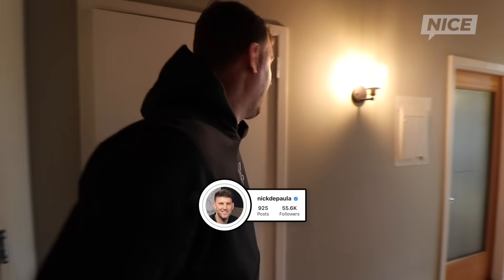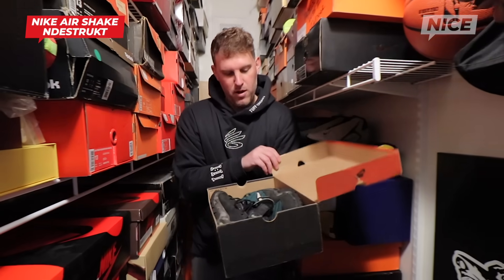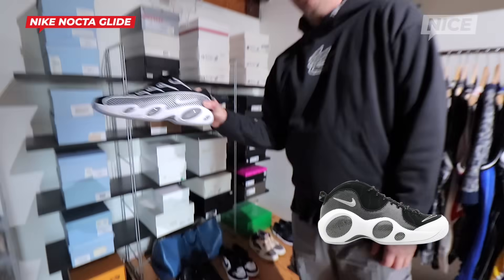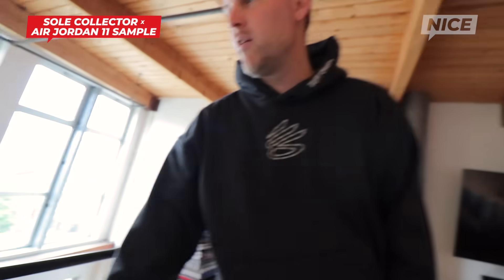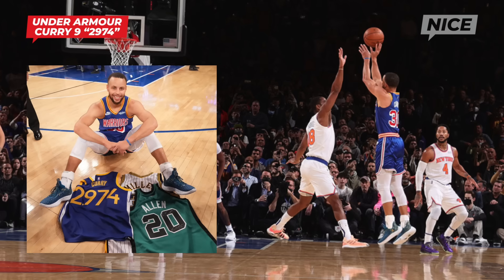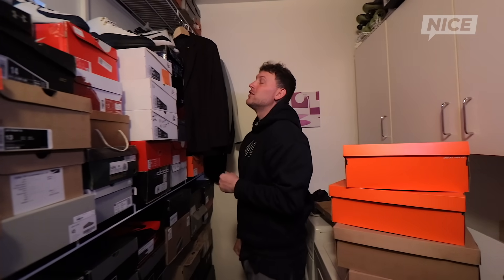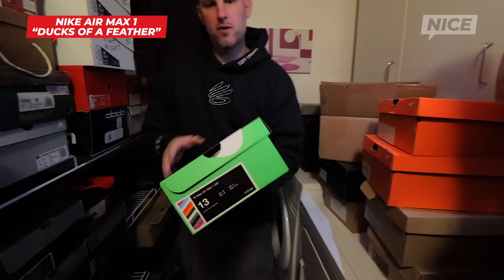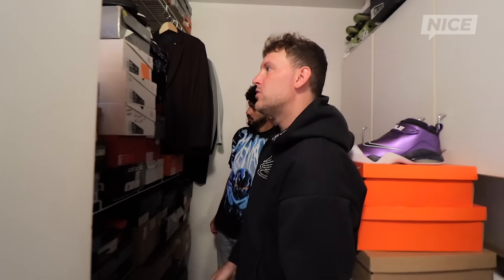Nick DePaula Shows Us the RAREST Basketball Sneakers Ever | Sneak Peek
Nick knows game 🔥

"Sneak Peek" host Dez Moore traveled to Oregon to visit Nick DePaula, a footwear industry expert with over 15 years in the game. Since becoming a size 13 in the 7th GRADE(!!!), Nick has amassed one of the best basketball sneaker collections in the world.

In this episode, you'll go inside NDP's multiple sneaker closets and find classic basketball sneakers from the '90s, rare samples, legendary PEs, and even a size 46 sneaker. I didn't even know that size existed 🤯

Let us know the best pair you saw in the comments and like this video if you want more Sneak Peek!

Never miss another sneaker release again!